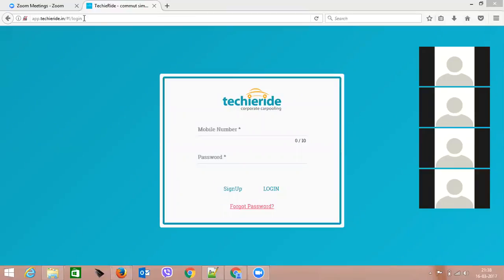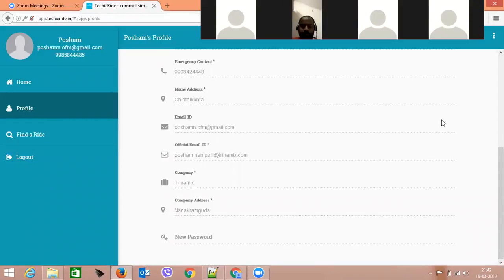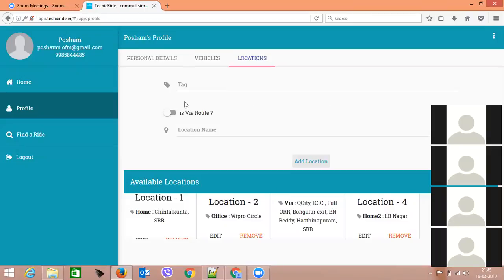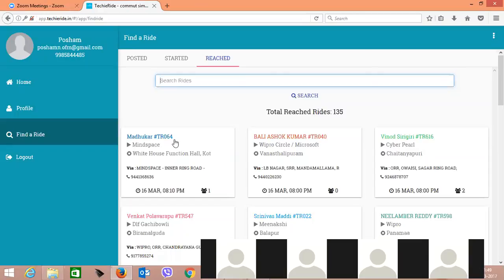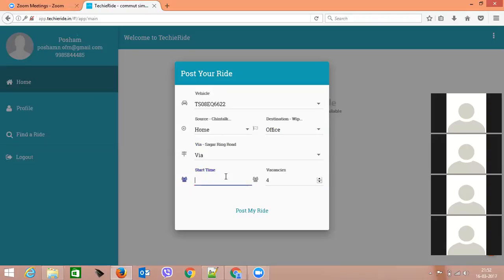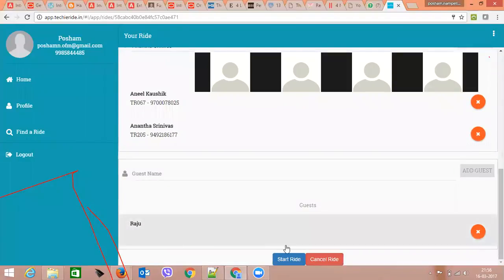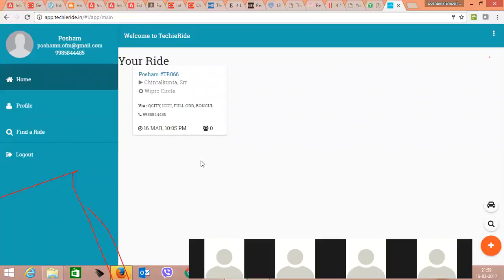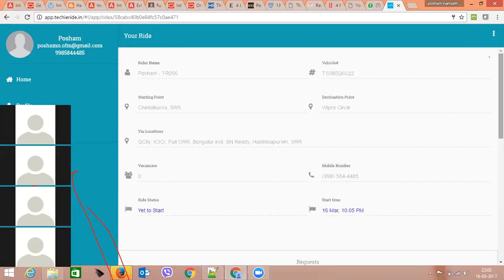Demo on TechieRide web app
Please watch the video to understand techieride web app features completely.